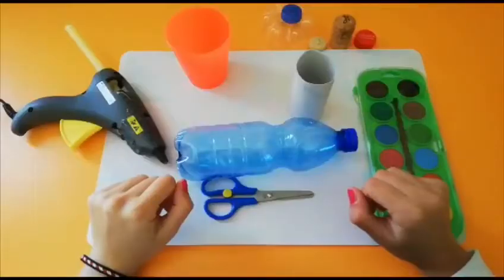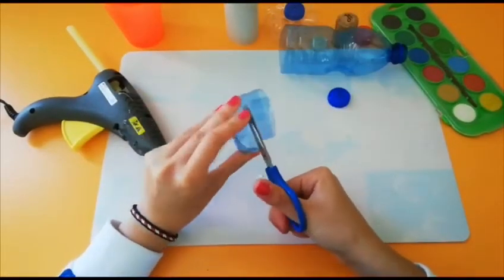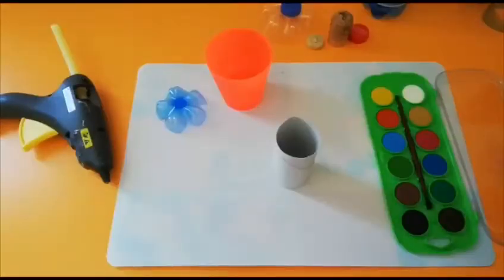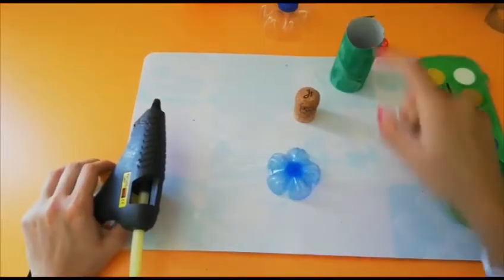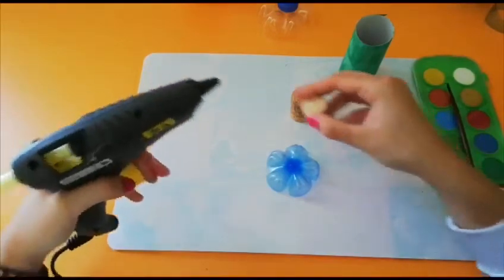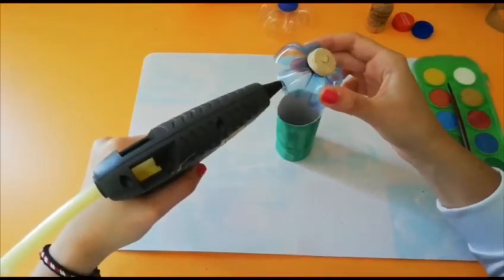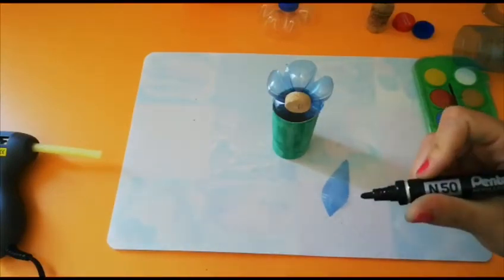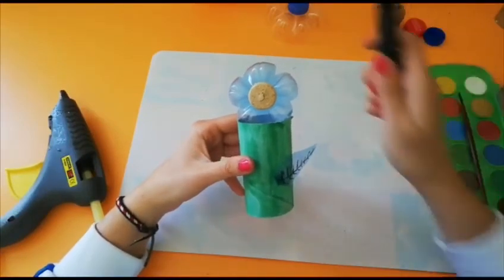Bi-Tv.16 Bi Art Attack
Discover the news of the week with Ivan! ✨
Today we want to throw you a cake challenge and teach you how to create a flower for your mother's day ♥️🍰